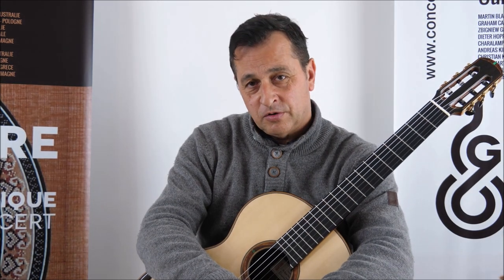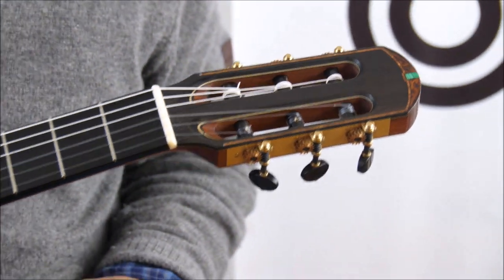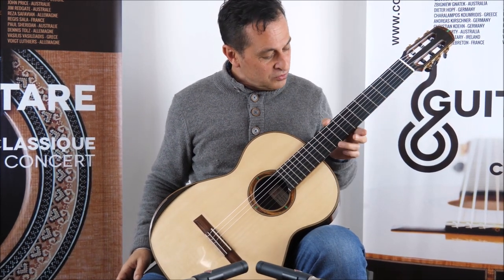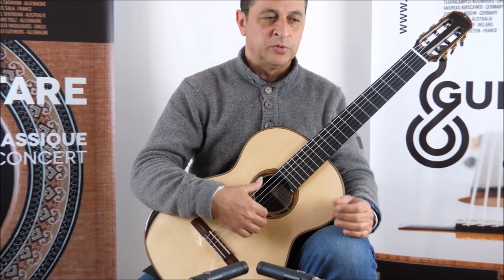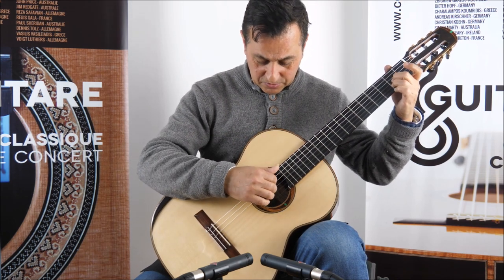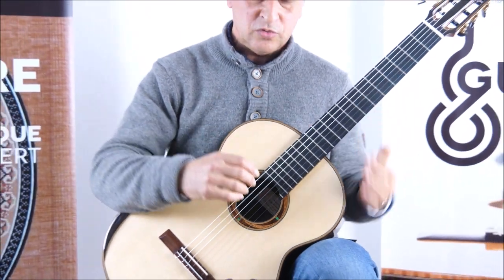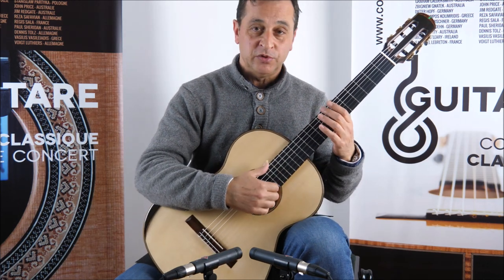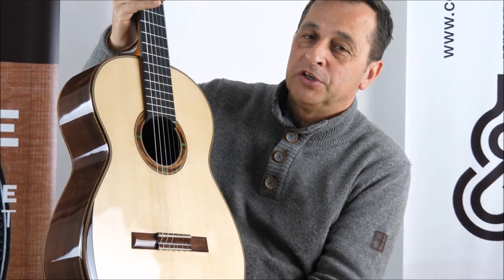Review Philipp Neumann 2023 www concert classical guitar com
Here is a 2023 new spruce top guitar from Philipp Neumann.  That is beyond our expectations. That is a traditional braced guitar built with a reinforced top - only with wood -  which stiffened the top without adding any weight. The sound is quite traditional, but can compete with lattice and DT loudness. The sound of this spruce top is incredible of balance all over the fingerboard and with full body and a never-ending sustain. Amazing! The back and sides are in Madagascar rosewood.